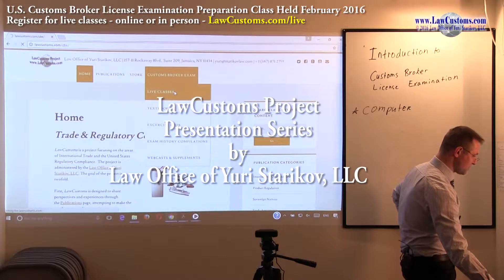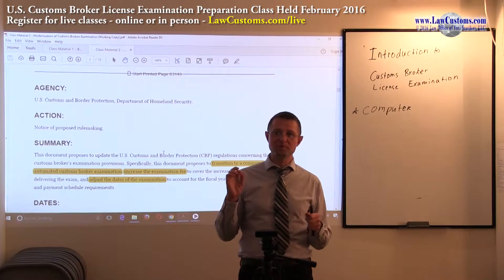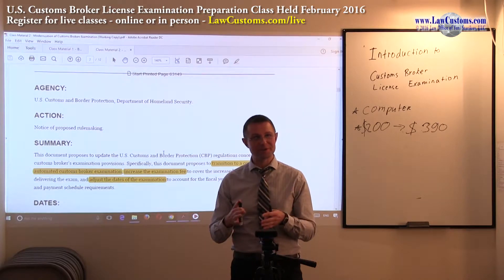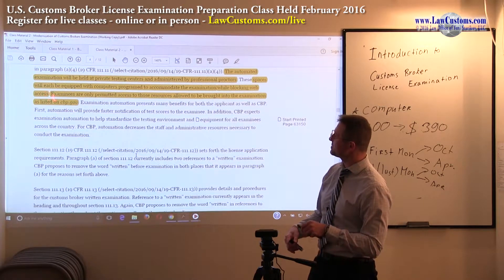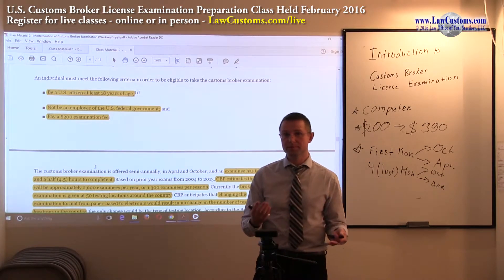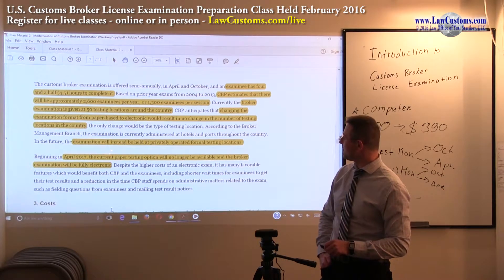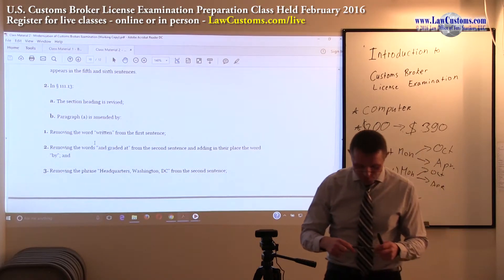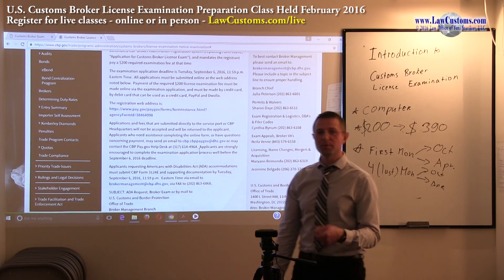Part 3: Introduction to the Customs Broker License Exam (February 2016 Class)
Introductory class discussing general requirements and eligibility for becoming a Licensed Customs Broker.

Class is a part of LawCustoms exam preparation series that focuses on helping examinees in obtaining a passing score on a customs broker license examination and becoming an individual Licensed Customs Broker in the United States.

Live classes are available online and in-person.